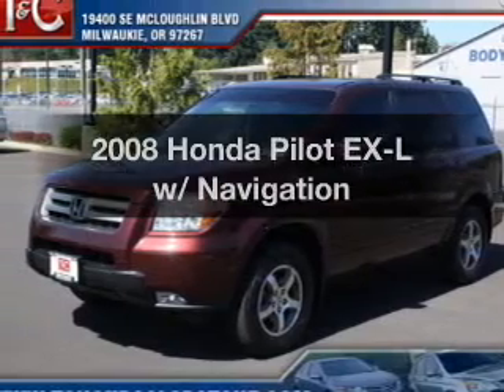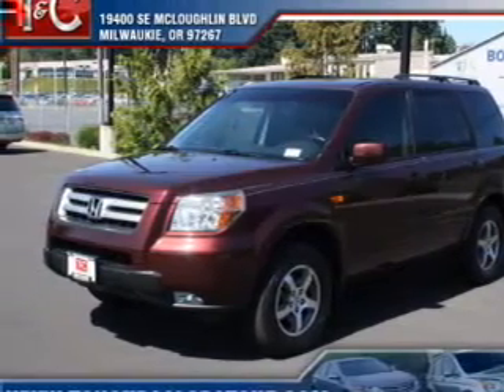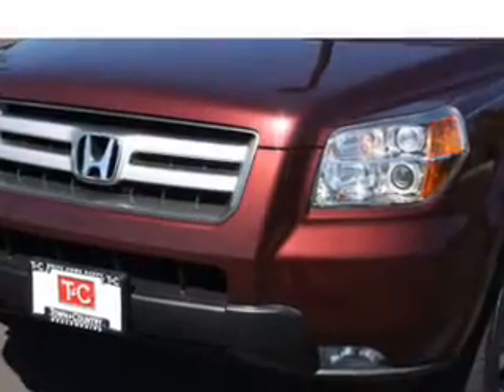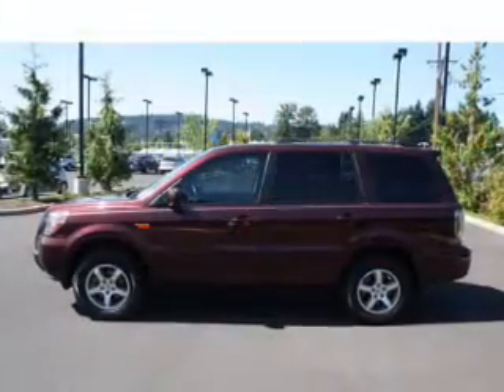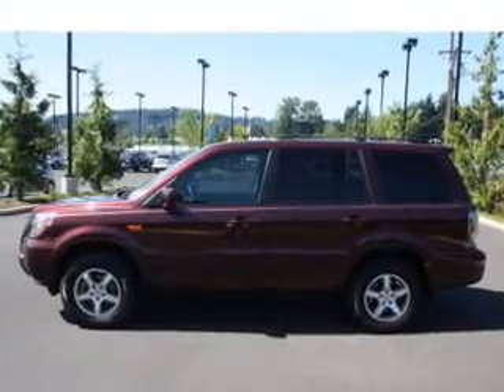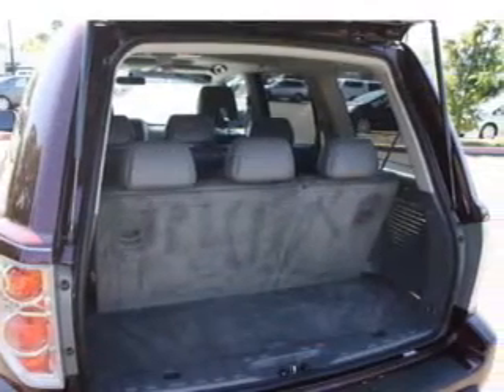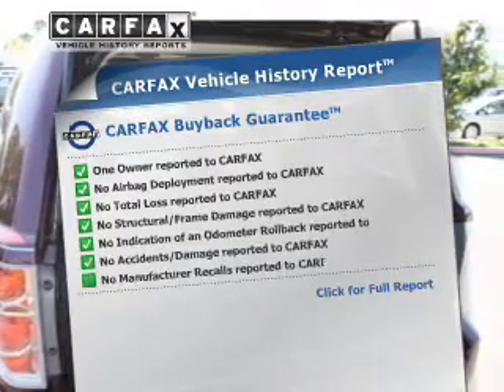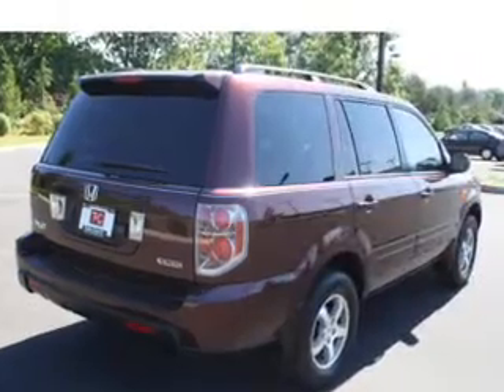2008 Honda Pilot - Gladstone OR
Year: 2008
Make: Honda
Model: Pilot
Trim: EX-L w/ Navigation
Engine: 3.5 liter 6 cylinder 24 valve
Transmission: 5-Speed Automatic
Color: Dark Red
Mileage: 54226
Address:
19400 SE McLoughlin Blvd